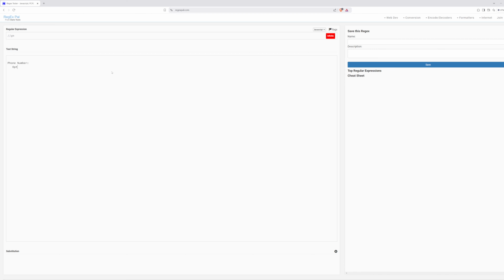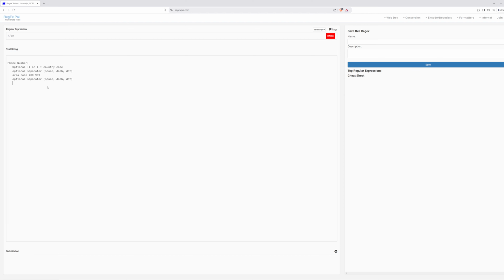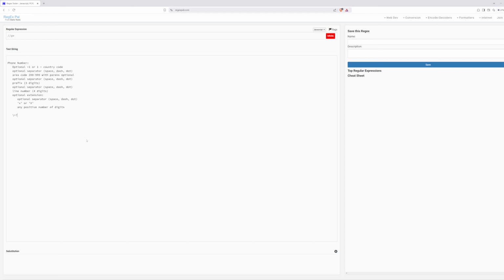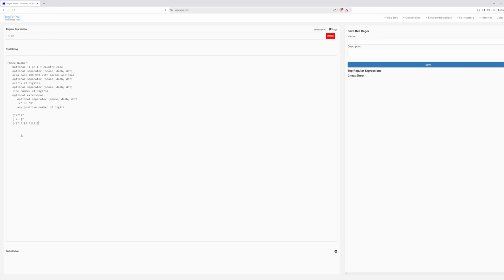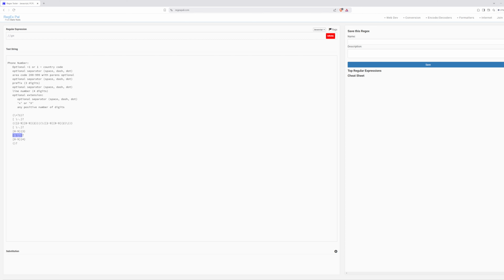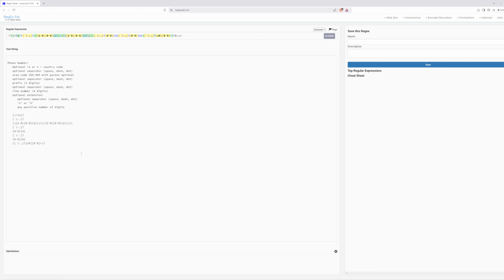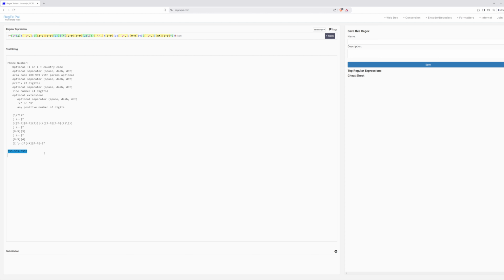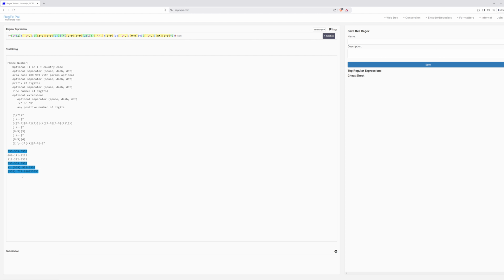Creating a US Phone Number REGEX. Data Validation: Country Area Code, Prefix, Line Number, Extension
^(\+?1)?[ \-.]?(([2-9][0-9]{2})|(\([2-9][0-9]{2}\)))[ \-.]?[0-9]{3}[ \-.]?[0-9]{4}([ \-.]?[xX][0-9]+)?$